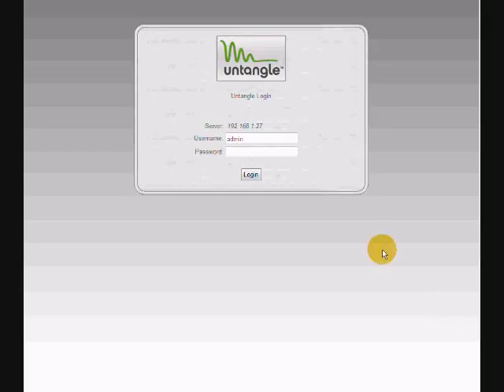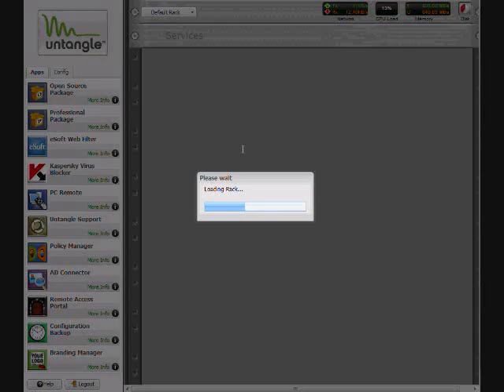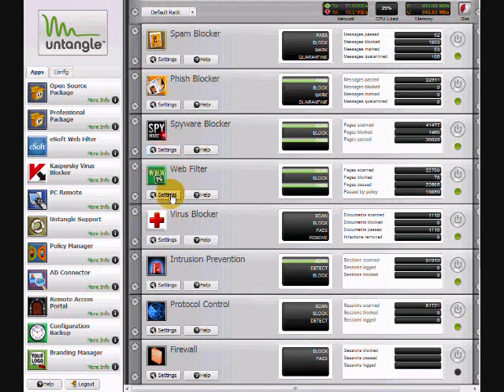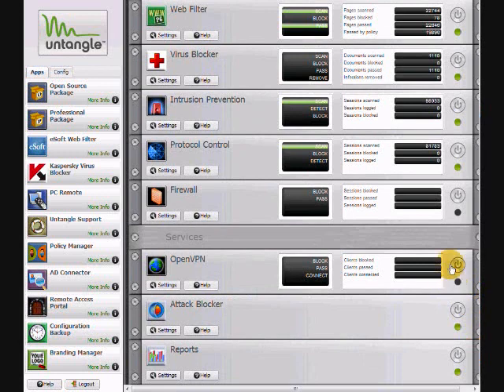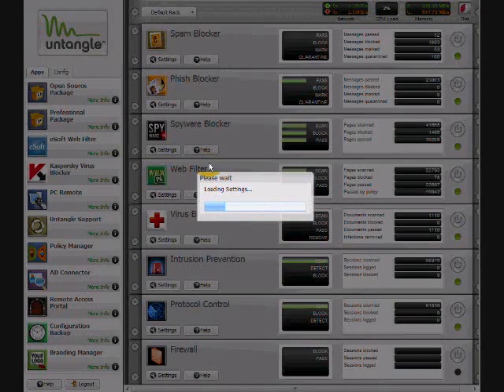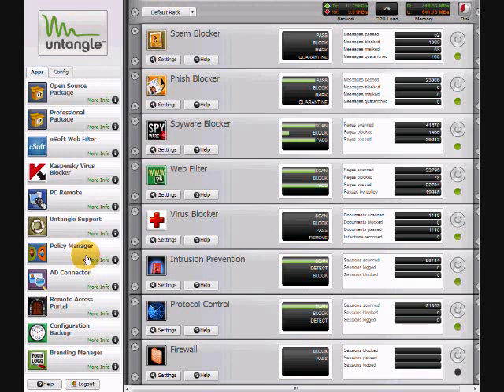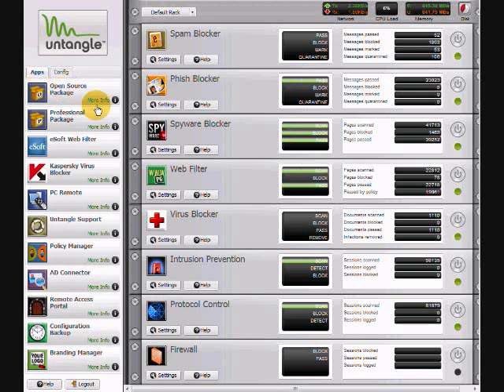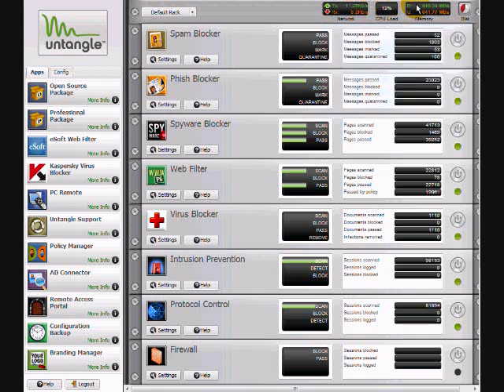Free Network Security From Untangle - FrugalTech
Here is one of the best deals out there for network security. The free Open Source Untangle Network Gateway Version 6. This product comes in two versions, for smaller networks, and a more robust server version. I recommend you check it out!  Distributed by Tubemogul.